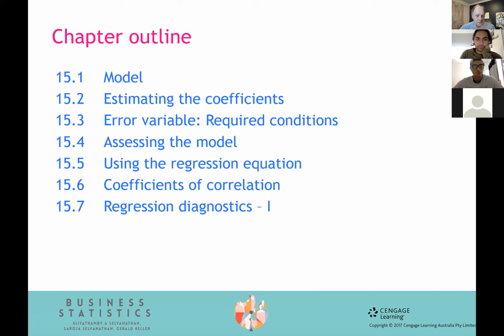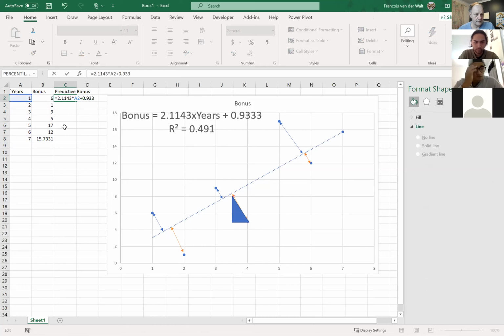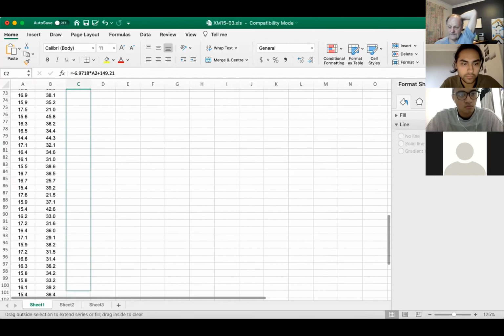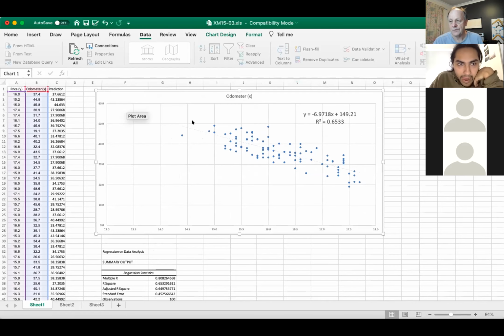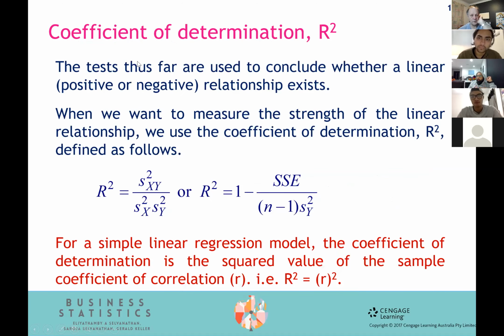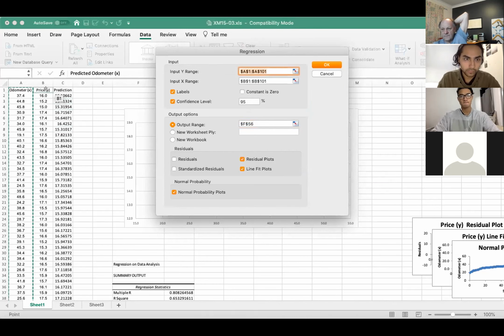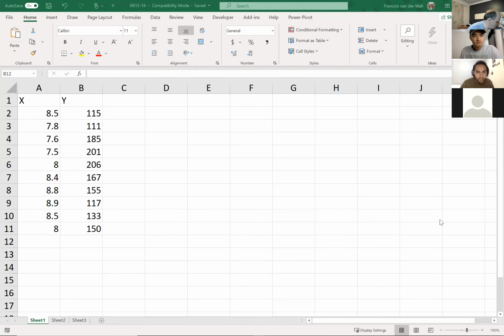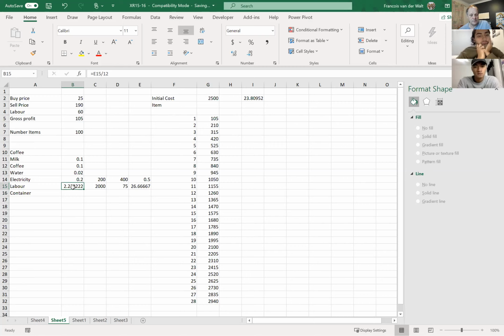Bus204 Week 11 Chapter 15 regression analysis